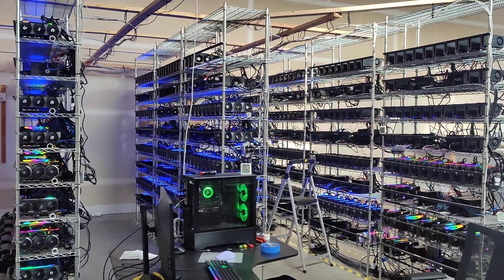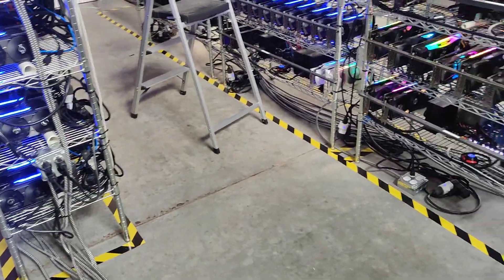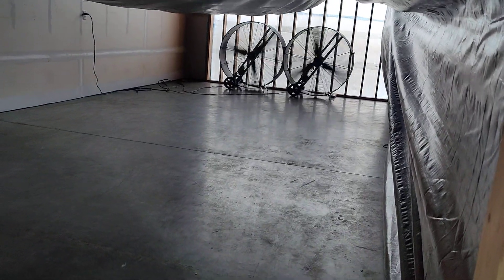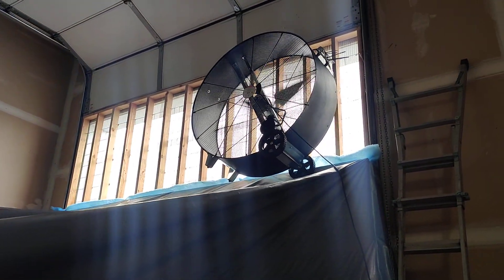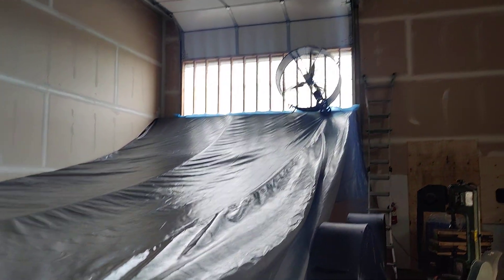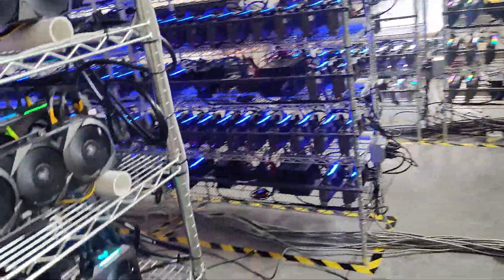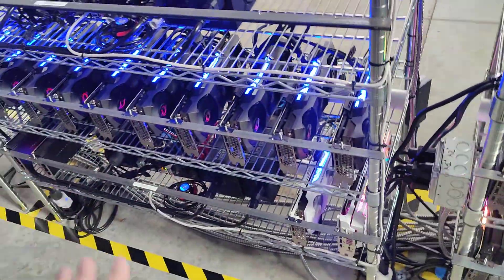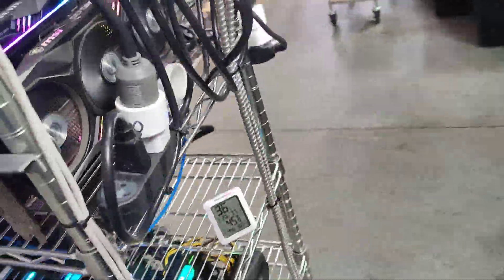GPU Mining Farm - Extreme Below Zero Temps, New Exhaust Fan, Current Status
Going over the below zero temps we have this winter. How it effects our mining farm. Our new exhaust fan has been installed. Does this new fan help our overall temps in the warehouse?